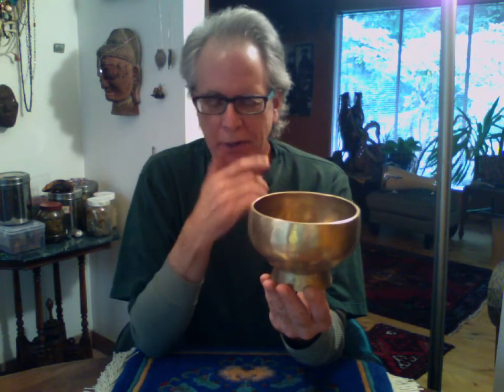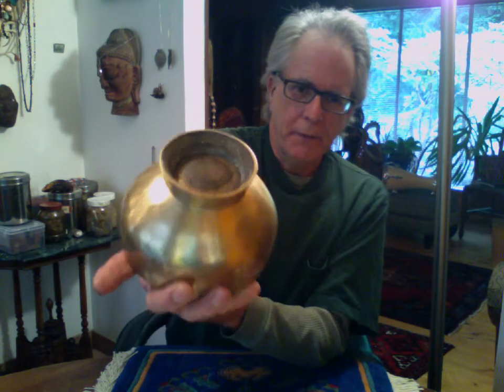Singing Bowl with Integrated Handle - 680g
Every bowl I sell is chosen personally by me in Nepal.
I post these Singing Bowls for sale in my eBay store.
This bowl has very good volume for is size.  The handle is a plus because your fingers don't muffle the sound.